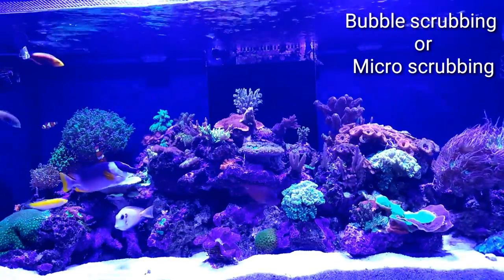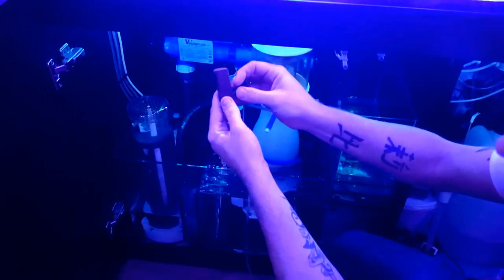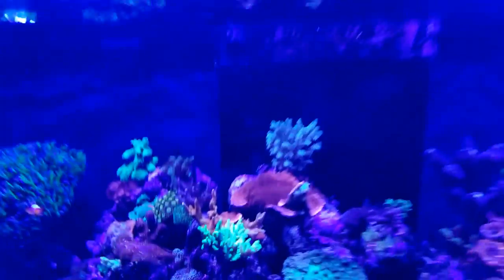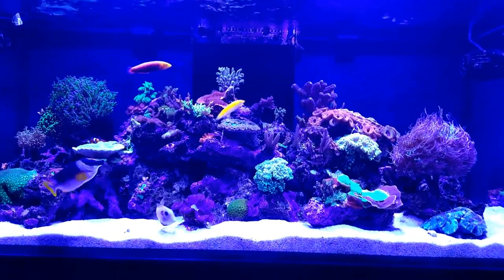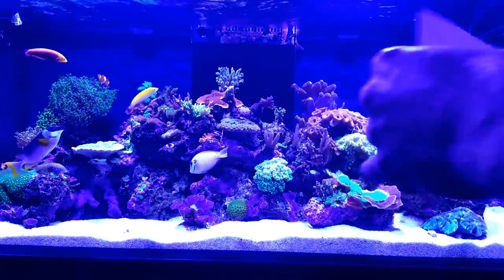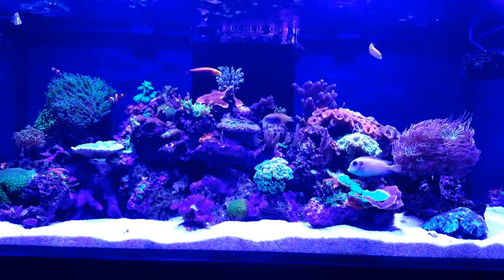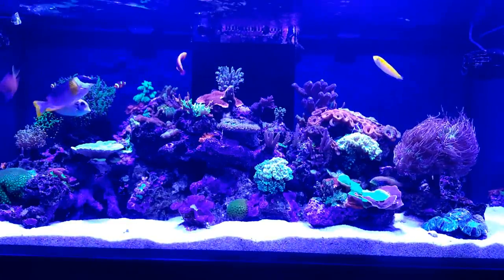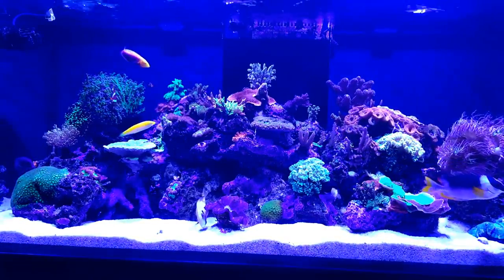How to Setup Bubbling Method, Micro Scrubbing/Nano or Micro scrubbing Bubbles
A quick video on micro bubble scrubbing please do research before undertaking this.

micro scrubbing bubbles

Setting Up Micro Scrubbing Bubbles In A Reef Tank
In this video i will be showing you step by step to setup nano scrubbing